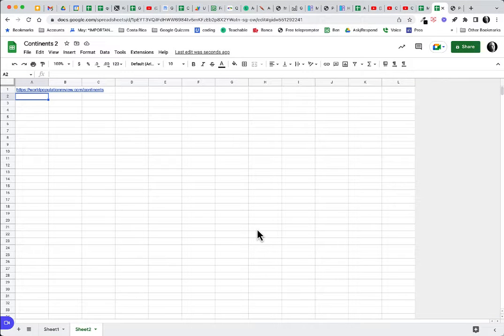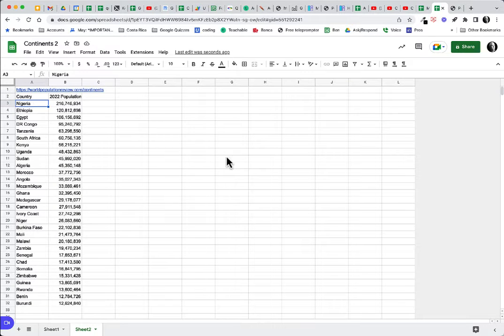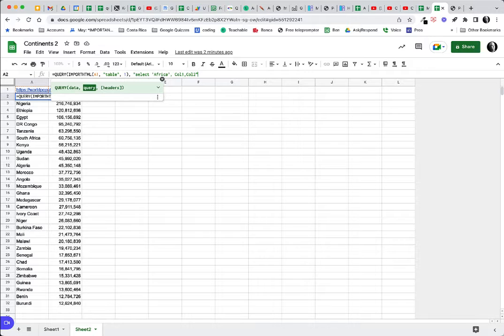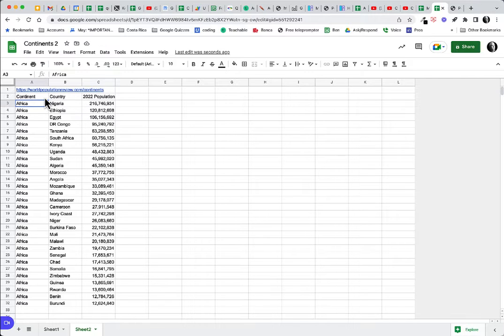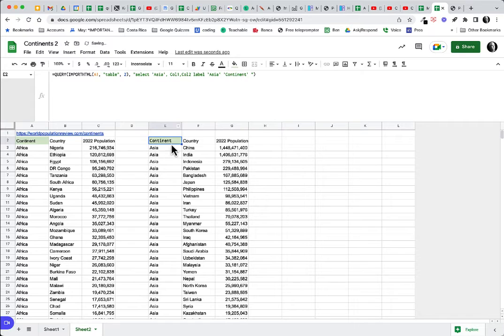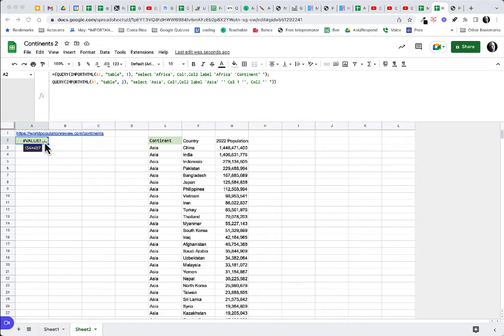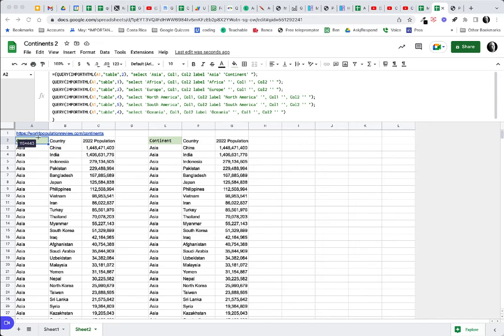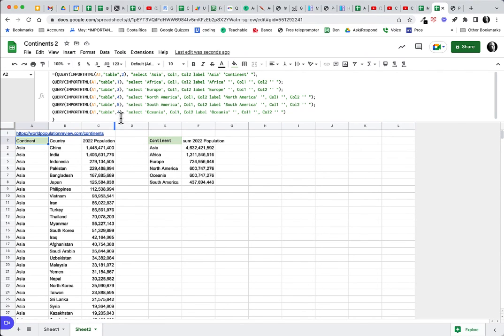Single Formula Import HTML Query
@redtailfanschool With a single formula, we can pull data from a website wrapping an IMPORTHTML function with a QUERY function, and using ARRAY LITERALS, stack multiple queries atop each other to build a data set with a single formula.